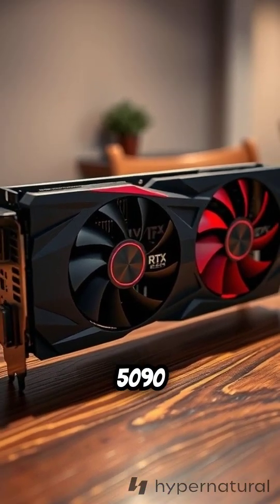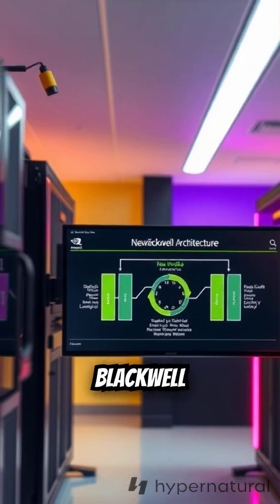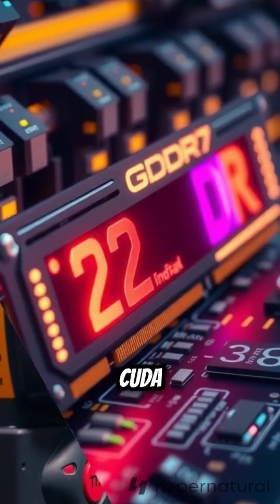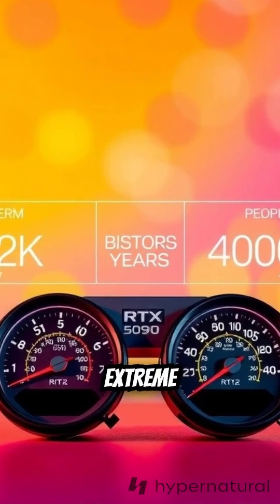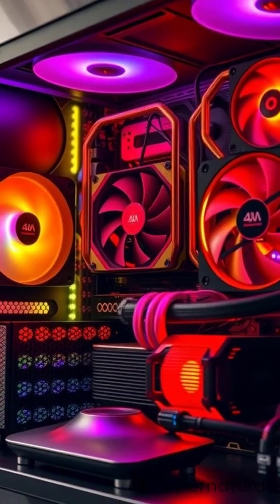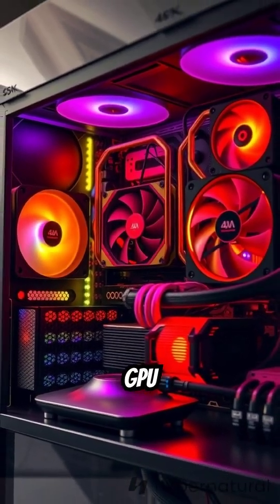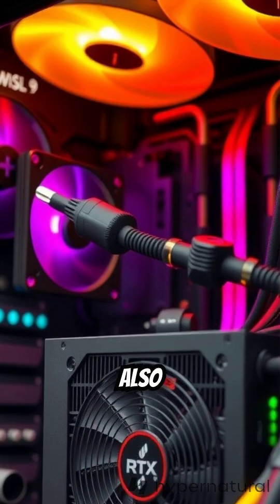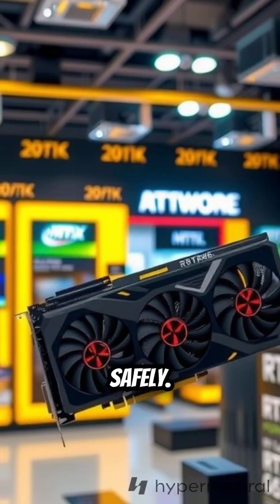THE FASTEST GPU IN THE WORLD - TECH REVIEW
💥 Nvidia RTX 5090 – the fastest GPU in the world!
With 21,760 CUDA cores, 32GB GDDR7, and DLSS 4 technology, this graphics card dominates 4K gaming and heavy AI workloads. But be ready for a 1000W PSU and a $1,999 price tag! 😱
Is it worth it? Let us know!